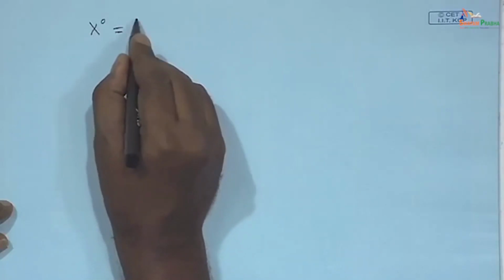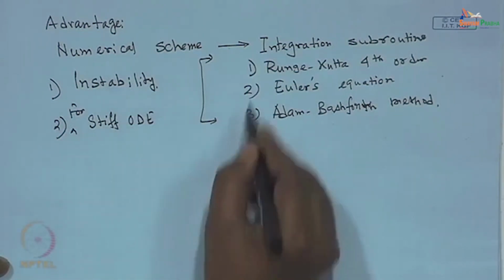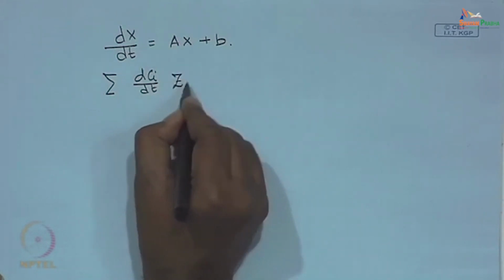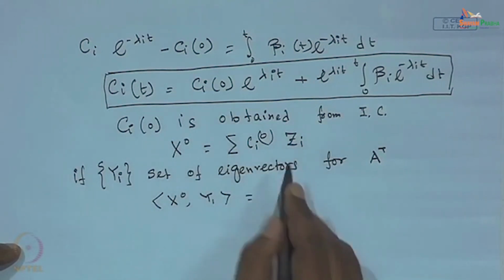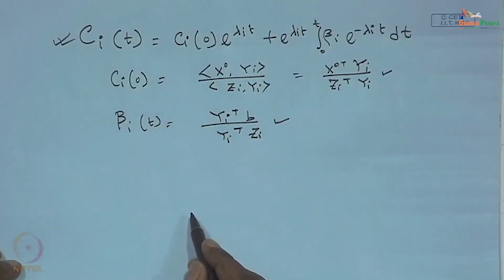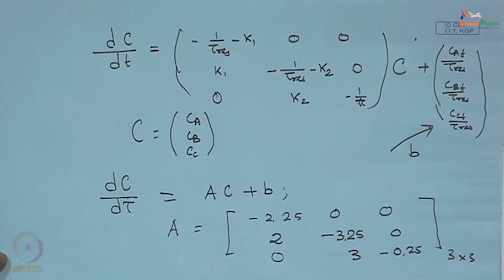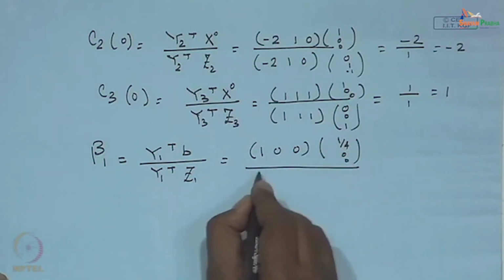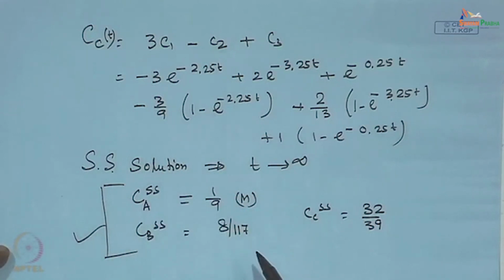Eigenvalue problem (Contd.)